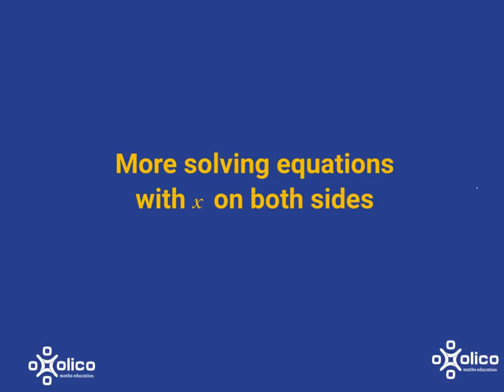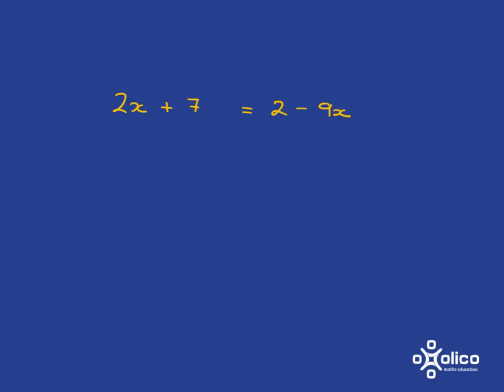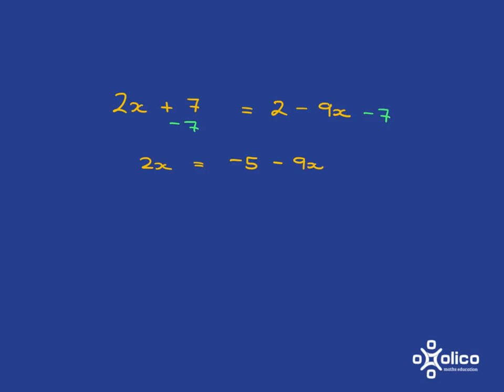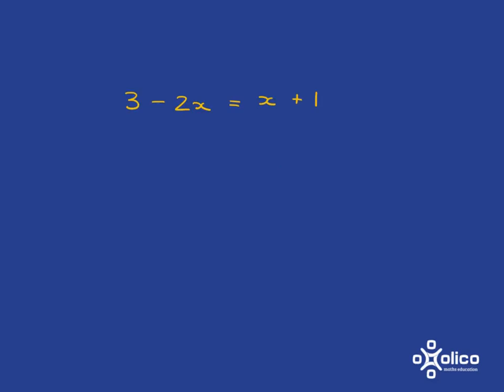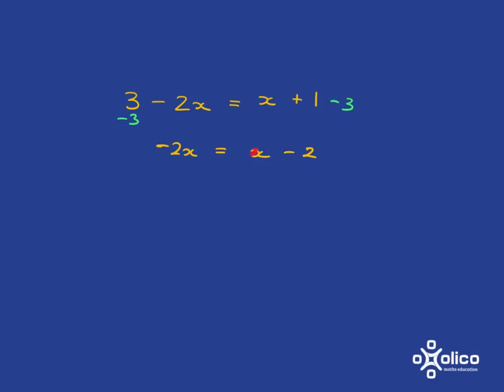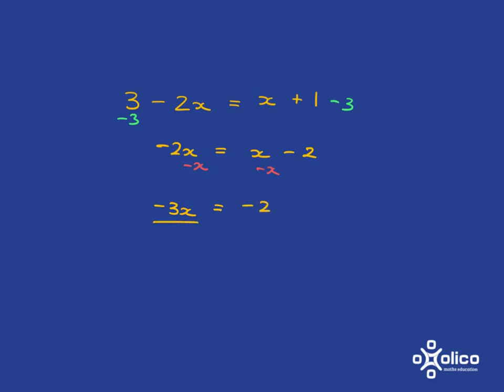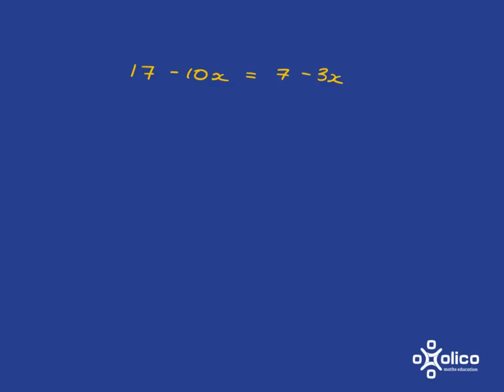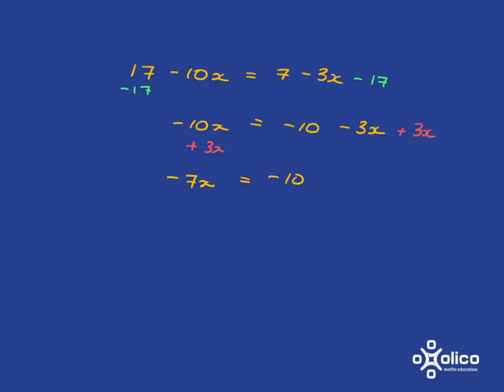Gr 9 Equations 2c: More Solve with X on Both Sides